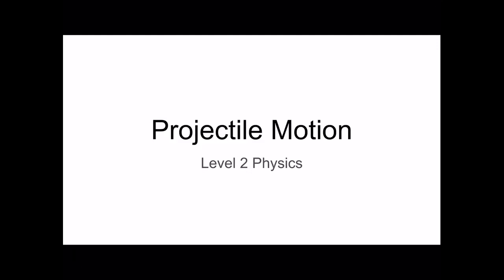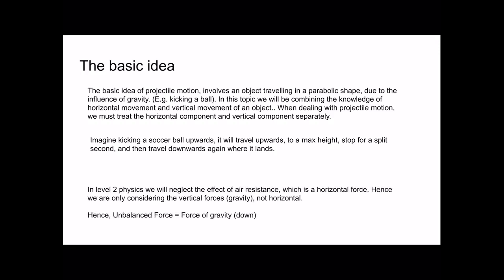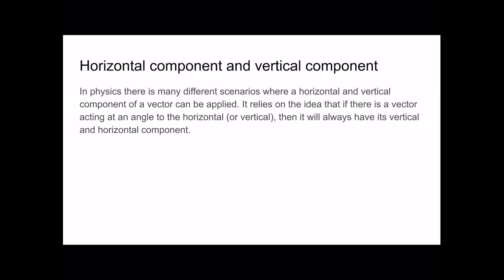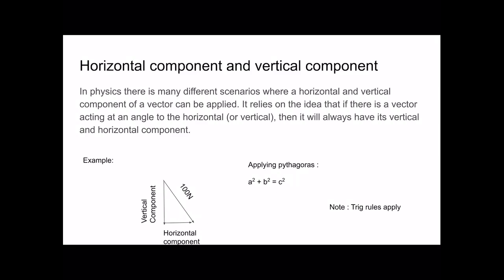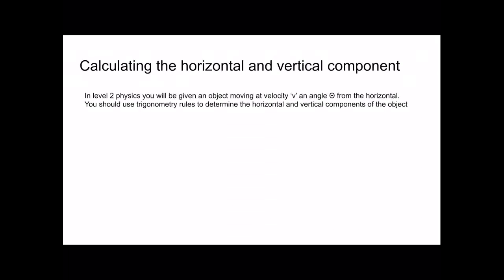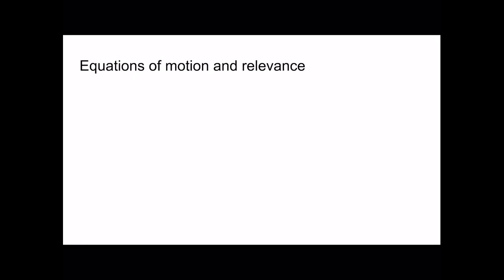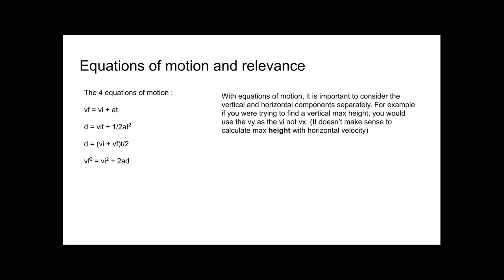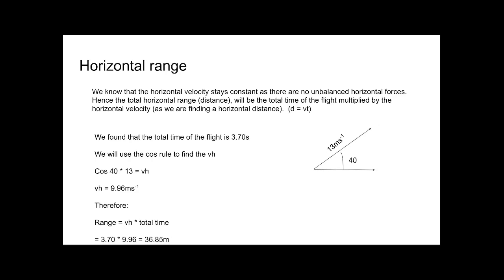Projectile Motion - Level 2 Mechanics